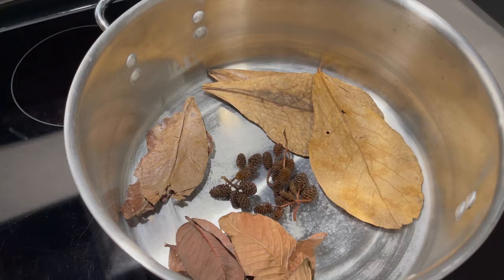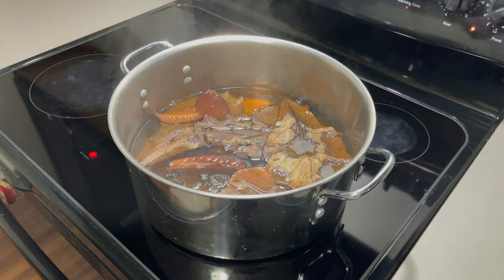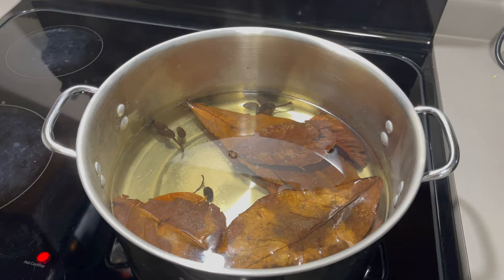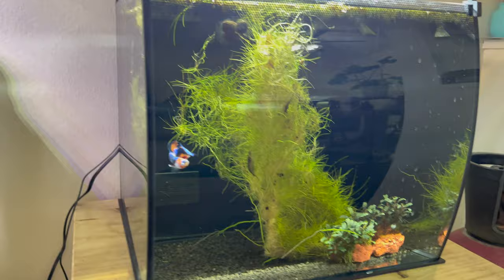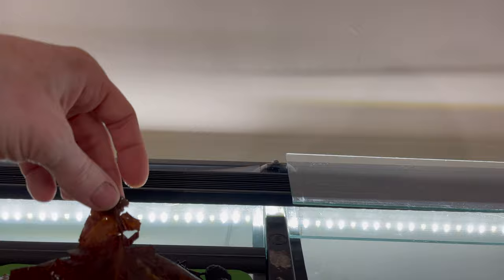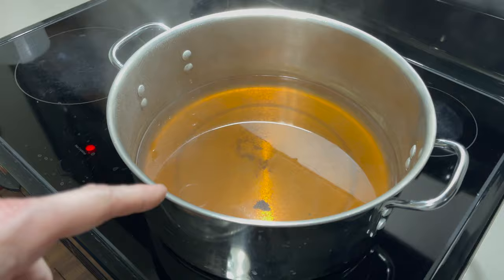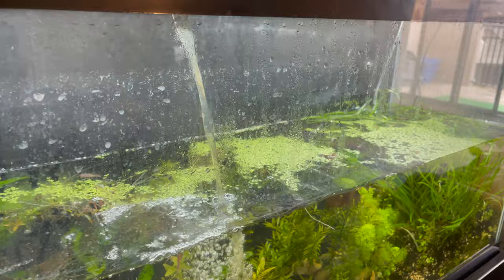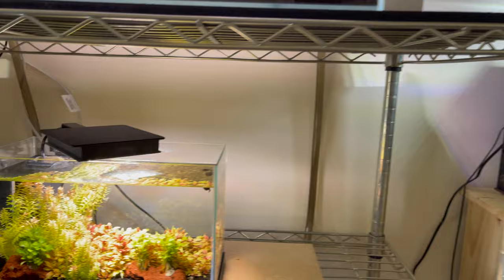Preparing Indian Almond Leaves for aquarium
In this video I'm going to teach you how to prepare indian almond leaves for your aquarium. Almond leaves are super beneficial to aquariums. Preparing them is equally as important. Sure you can just put them in if you'd like, but it is best to prepare them properly just to avoid any contamination.

First you need to rinse your almond leaves to remove any dust and free floating debris. After rinsing you boil the leaves until they start to sink. After boiling, drain the tannin water and add to the tank. Me personally I take one more step to create an extract to add to tanks as well. So i boil one more time adding conditioner to the water to condition the tea and leaves for adding to aquariums. After all leaves and botanicals sink, I remove the botanicals and leaves from the pan and allow the water and cool to room temperature.

While I'm waiting for the tea to cool, I add the leaves, cones, sticks, and other botanicals to the aquariums I would like to have them in. Once the tea cools, I will add that to the tanks as well as seen in the video.

Here is a link to the benefits of Almond Leaves and other Botanicals.